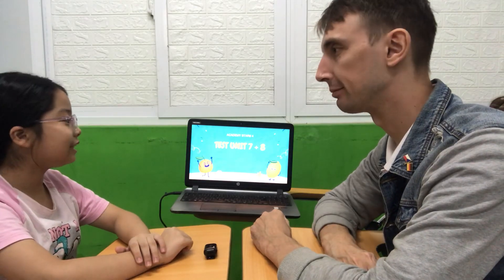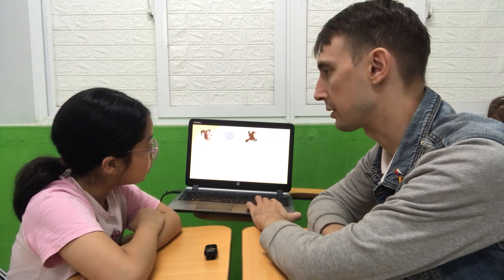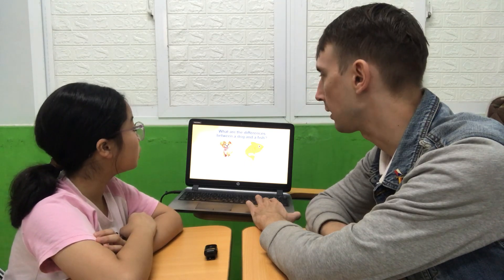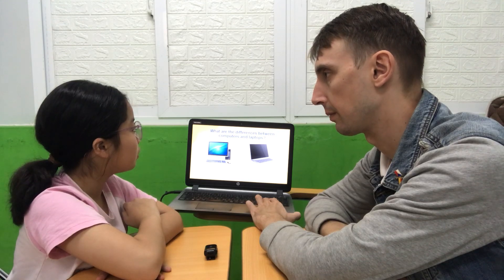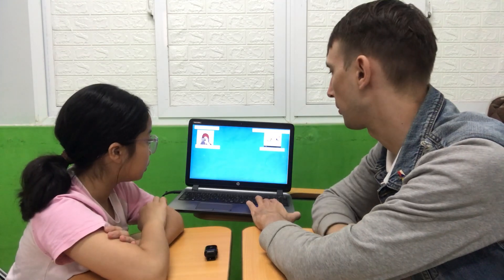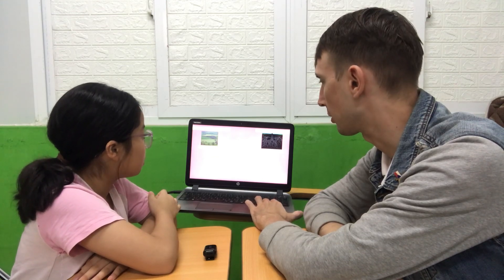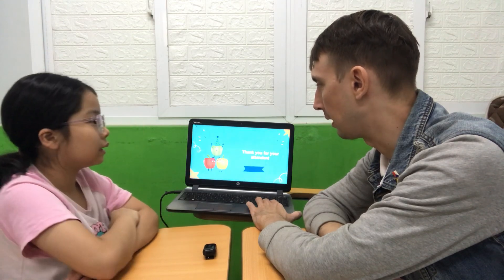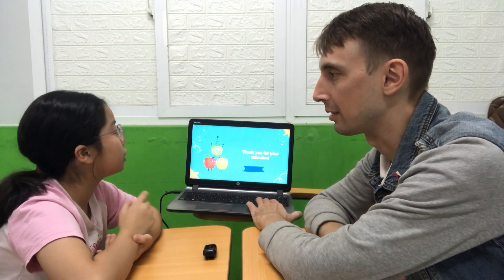[TEST] MOON C - PRE FLYERS 01 - T9.2024